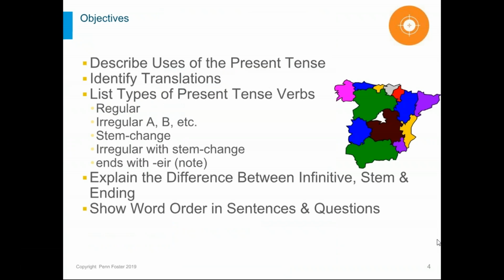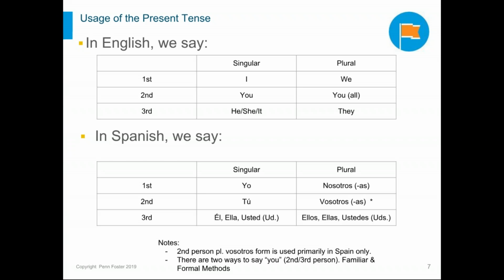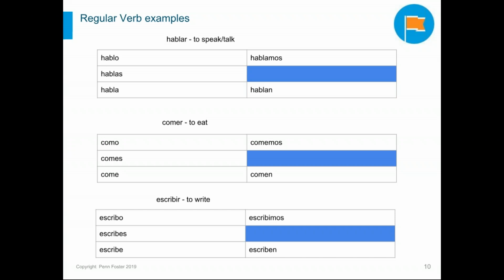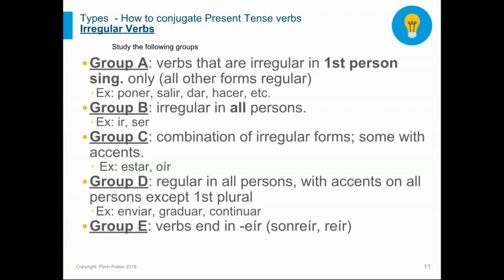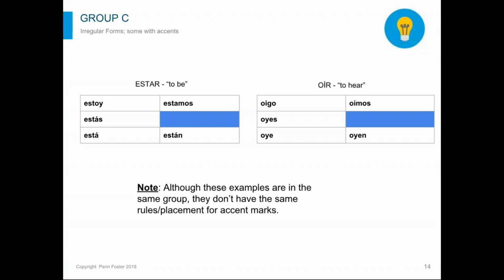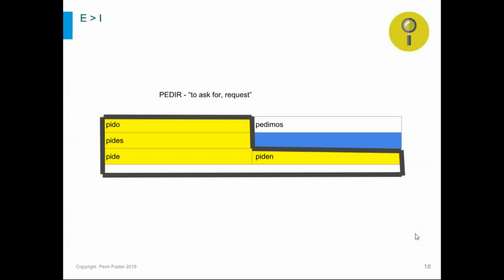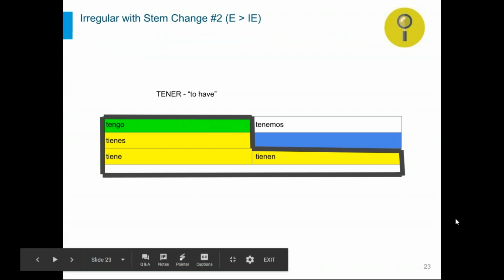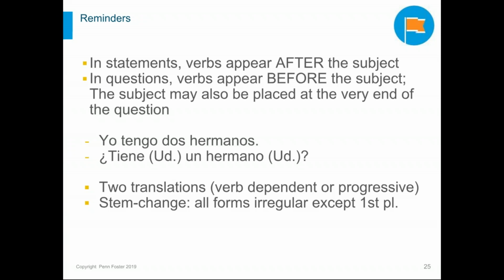Present Tense - Spanish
This video will discuss the uses of the Spanish present tense, and how to form the tense.